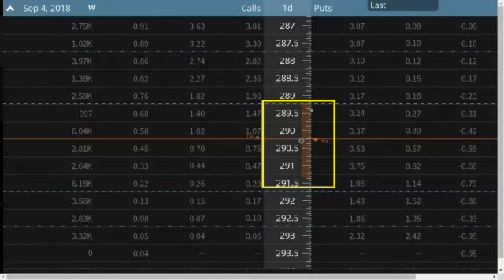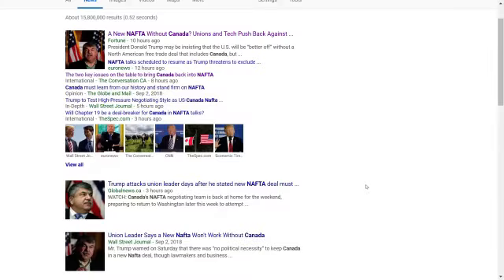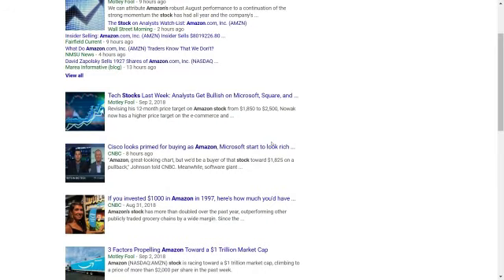Tastyworks Broker Features Strategy Tutorial Review 2020 How to trade momentum stocks for quick $100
Tastyworks Broker Features Strategy Review 2020 How to trade momentum stocks for a quick $100 a day.